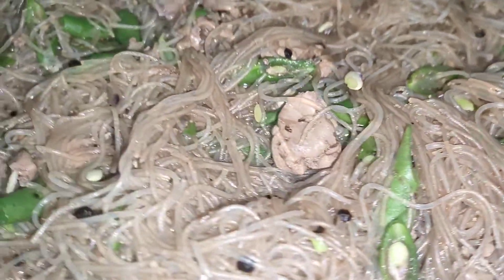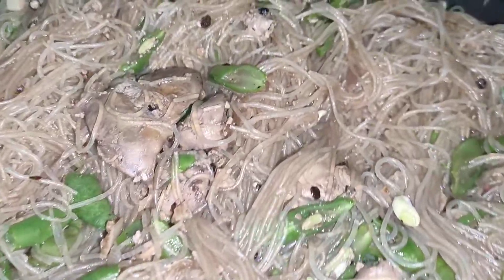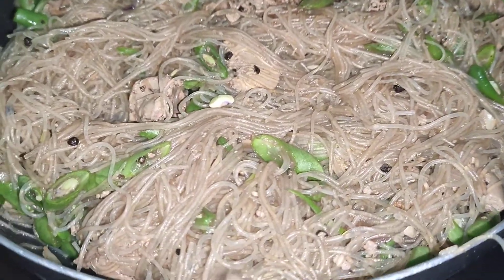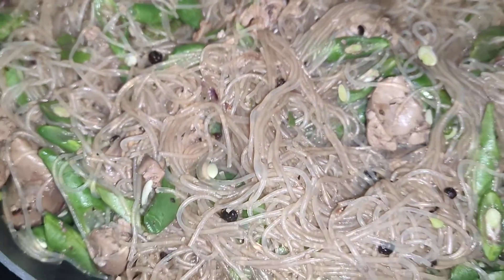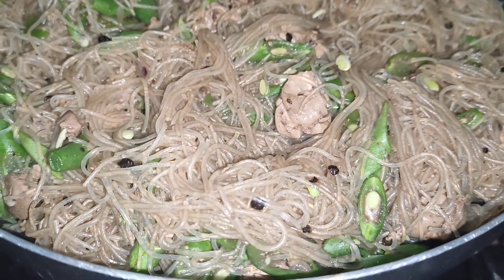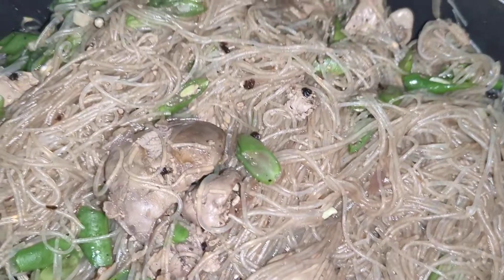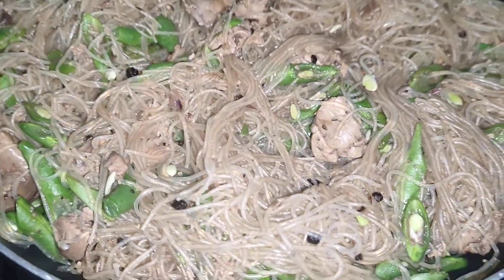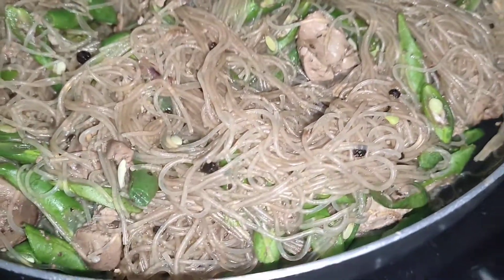Sotanghon Guisado: Teaser |A Healthier Version Of Cooking Sotanghon Guisado cooking food |PHERL TV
The healthy food cooked for our dinner.